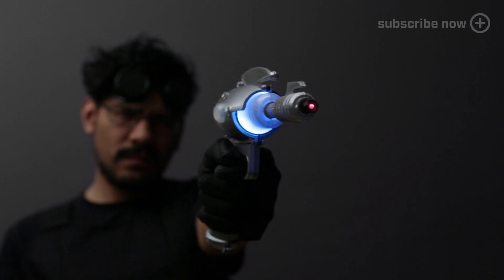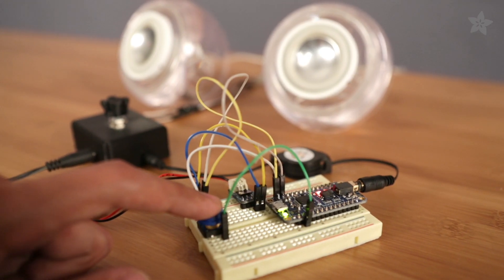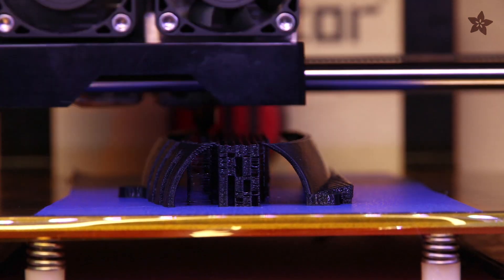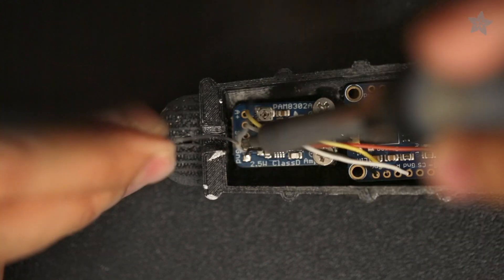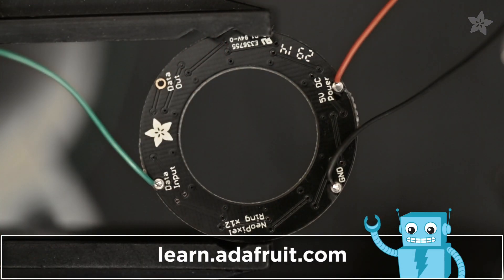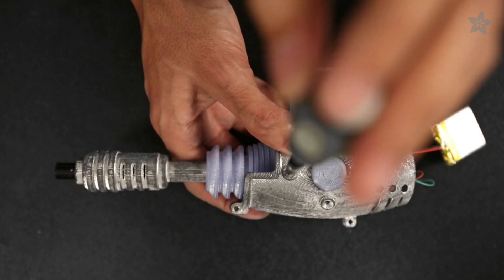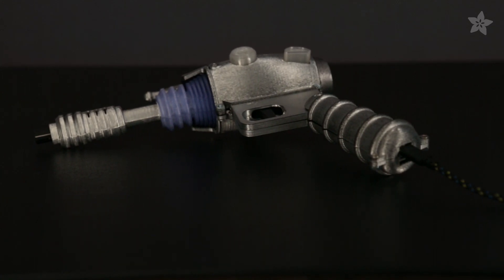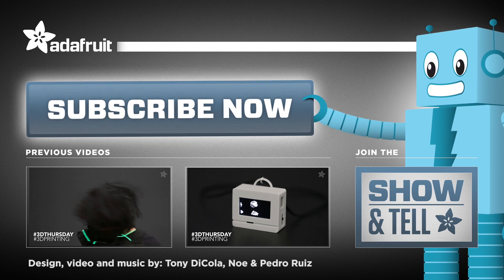How to make 3D Printed Fallout Alien Blaster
Sci-fi Inspired Alien Ray Gun - Pew Pew!
In this project, we're making a 3D printed, sci-fi inspired ray gun - with LEDS, fully functioning trigger and sound effects!

This blaster was designed in CAD and split into pieces that can be 3D printed. The parts are made to house the electronics and secured together with screws and adhesives.

You'll need access to a 3D printer, a handful of components and some building experience. This project requires time, patience and passion to make an intricate build.